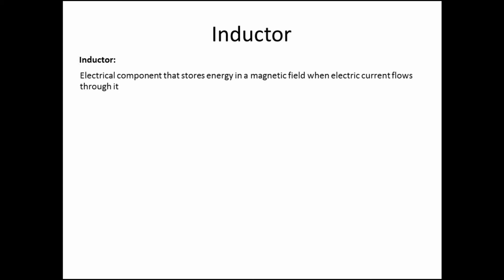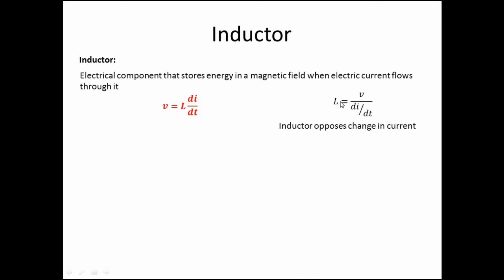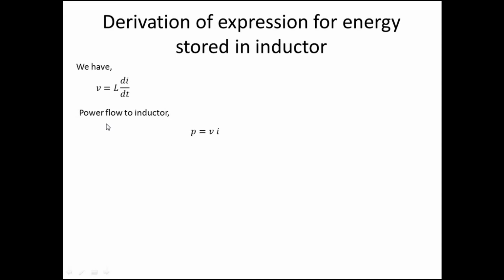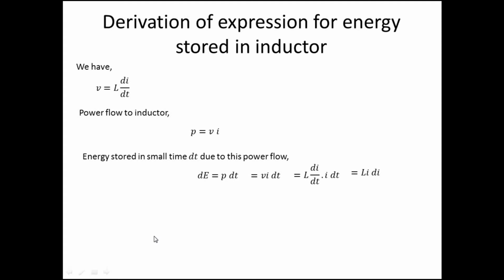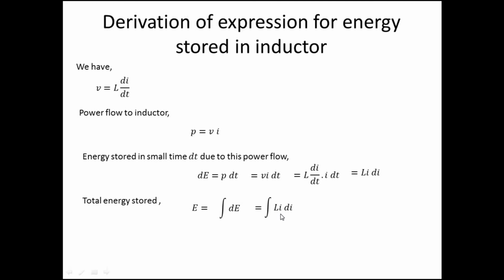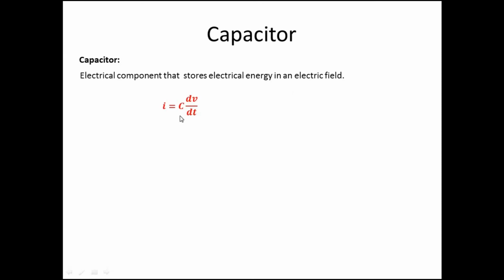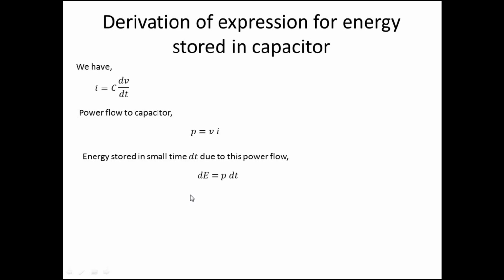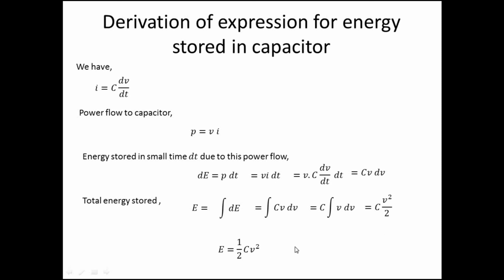Energy stored in Inductor & Capacitor